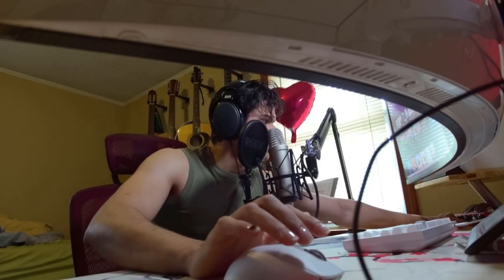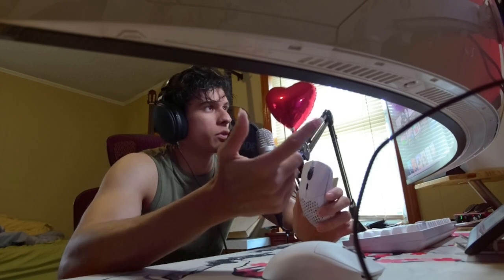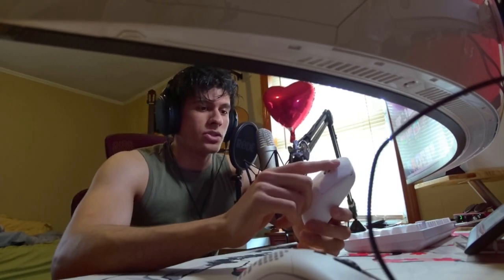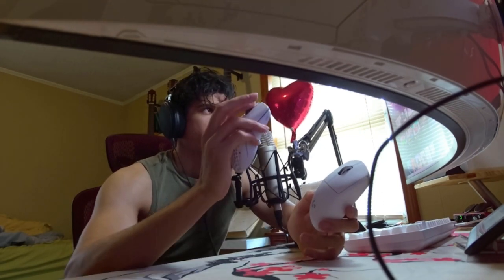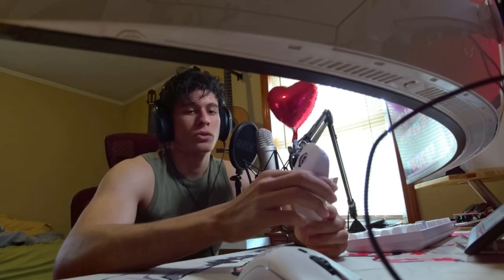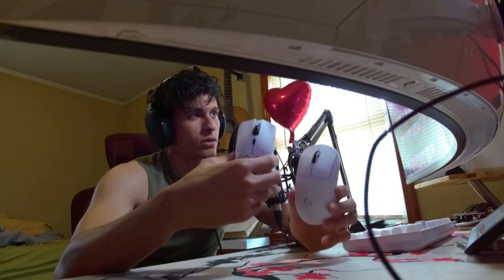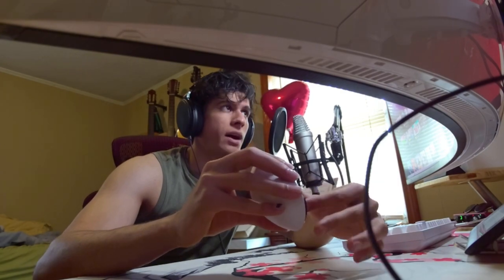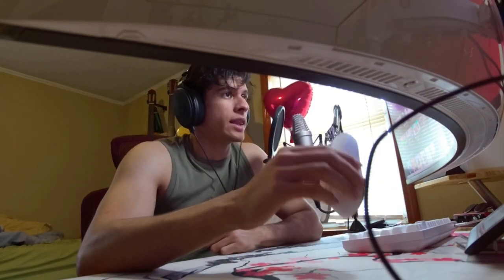Wireless Model O VS G PRO Superlight // comparison.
haters wanted